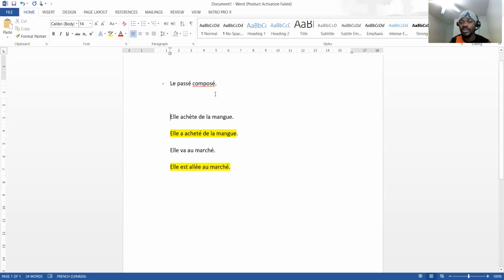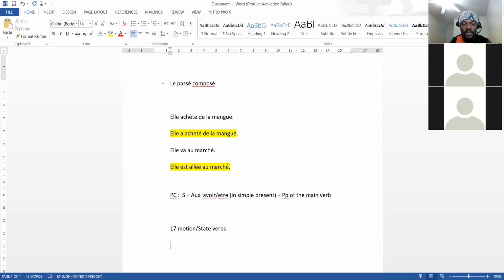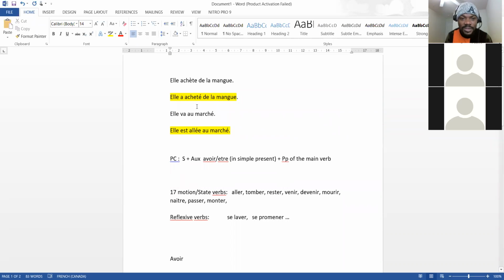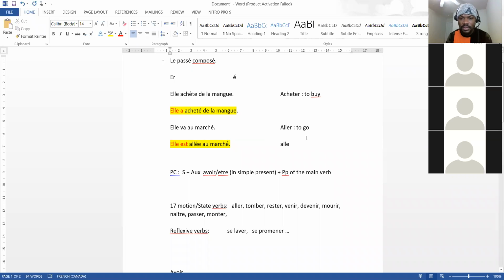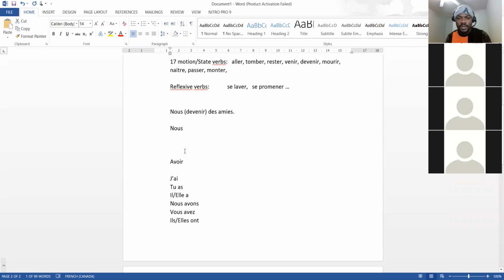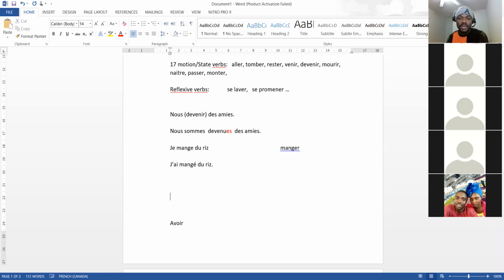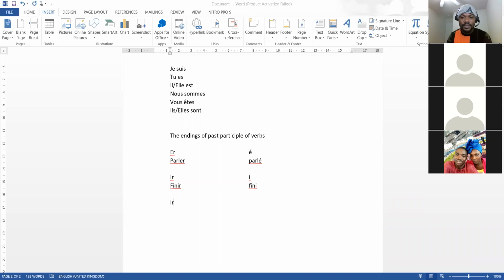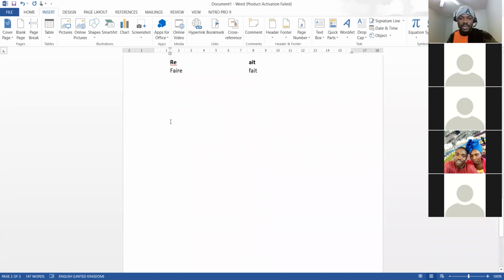Le passé composé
Learn how to make sentences in passé composé